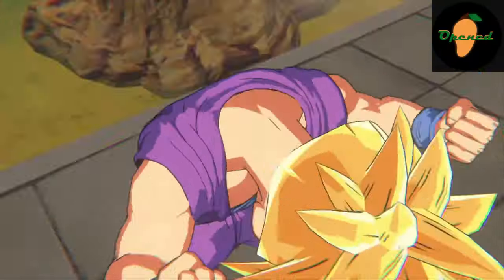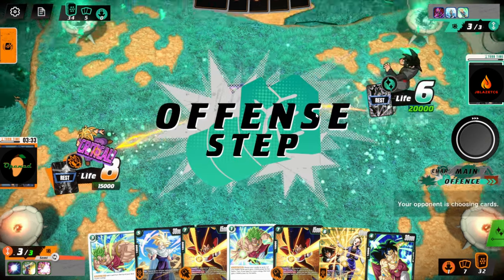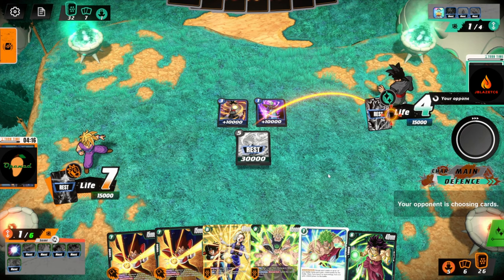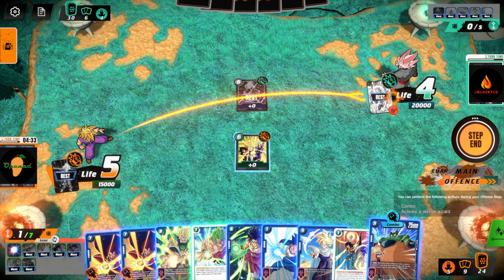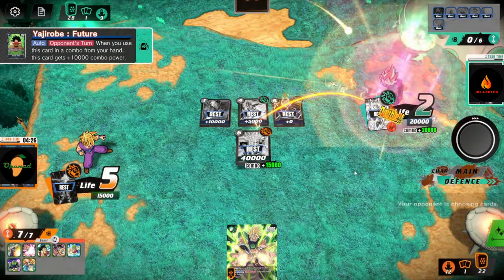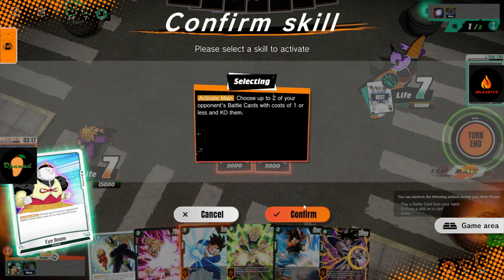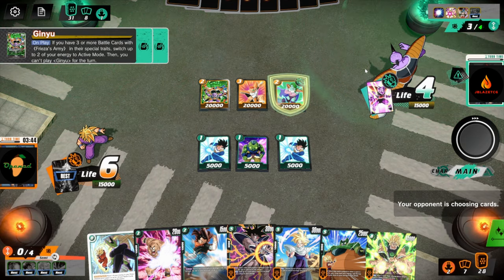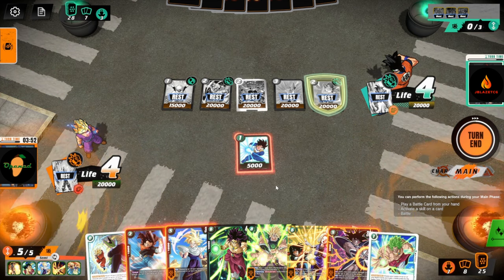High Level Gameplay with @JBlazeTCG! Fusion World Online Matches!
In today's video we are running games with the fusion world online master JBlazeTCG! Be sure to check out his channel and show him some support!

Thanks again to @jbl@JBlazeTCG for having me on your channel and running these games.